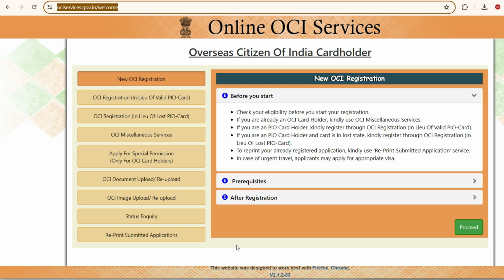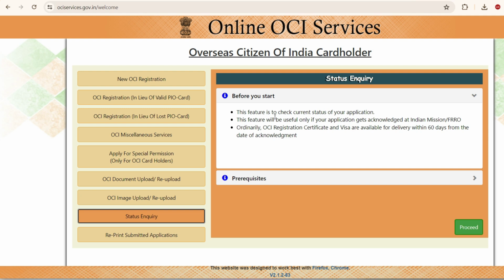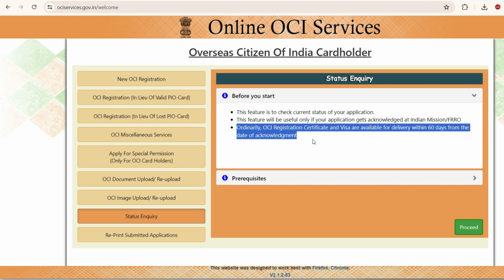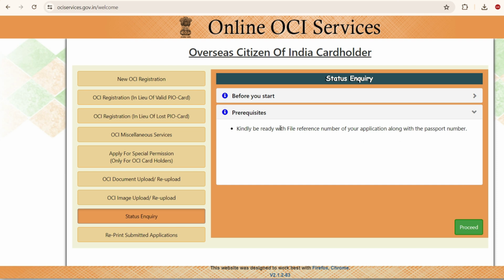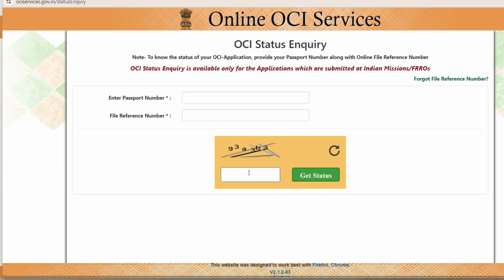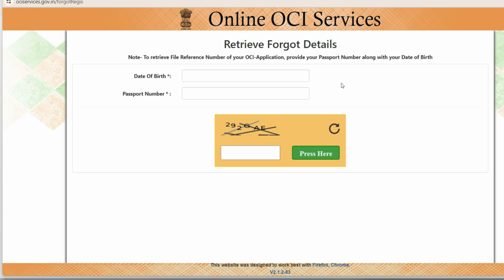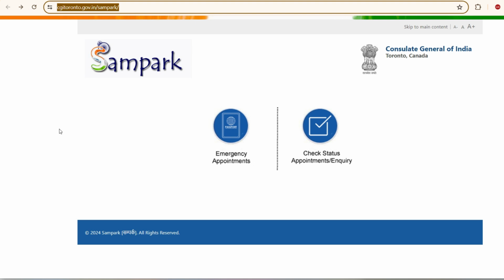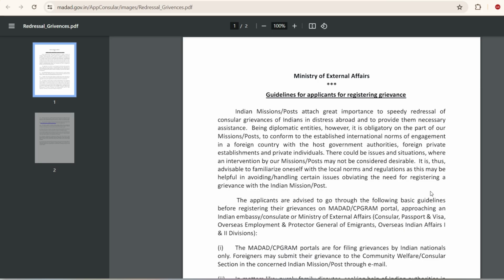Unlocking Your OCI Status: Quick Update Guide!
In this video you will see how you can check the status update of OCI applicaiton. Usually it takes 4-6 weeks for the OCI application process and sometime it can take 2 month. If it is beyond this timeline then you can check the status with GOI.  The links are given here.